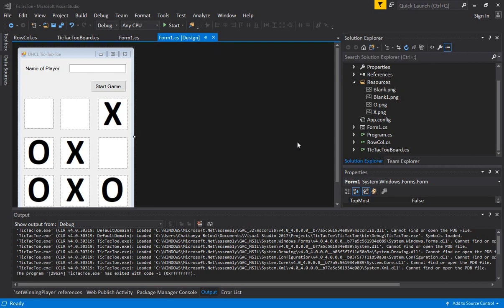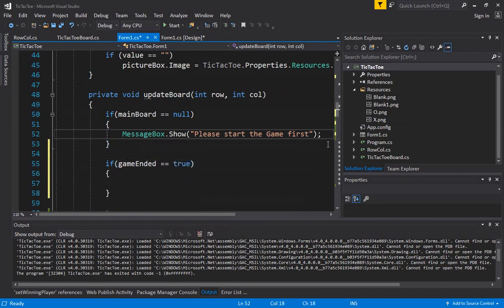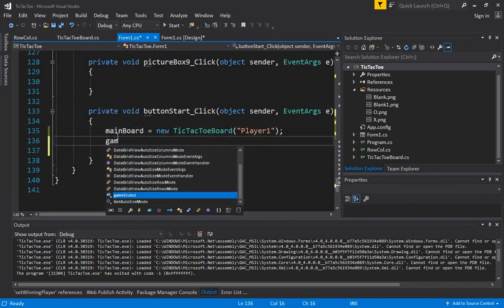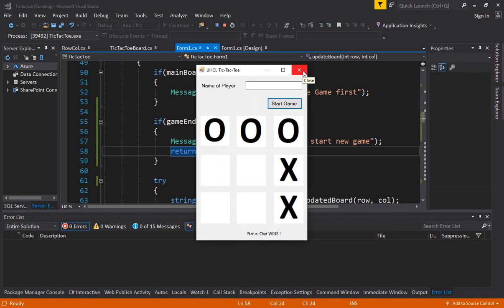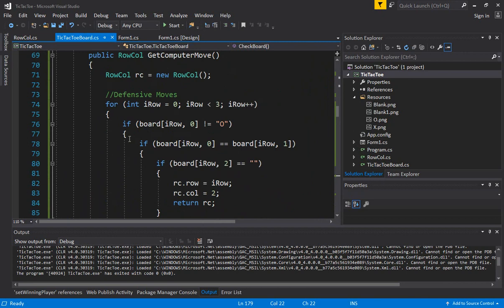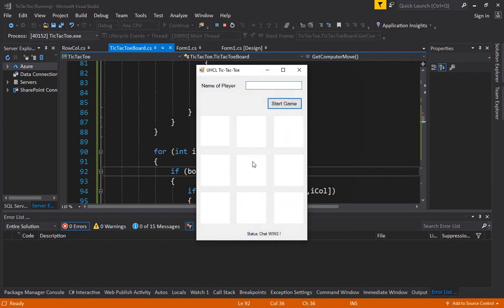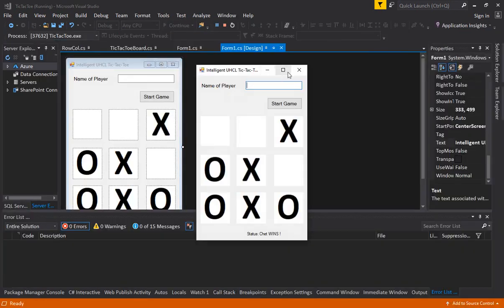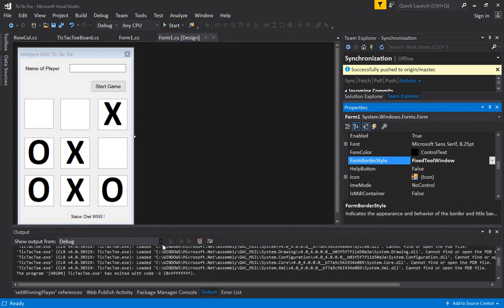C# Tic-Tac-Toe game against the Computer in WinForms (Part 3)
This video is part of a series to build the popular Tic-Tac-Toe program in C# using WinForms. The Tic-Tac-Toe game is played against the computer.